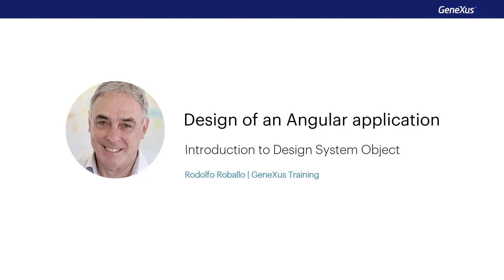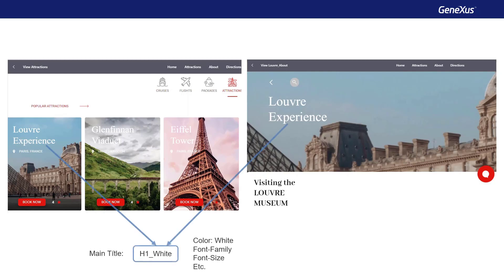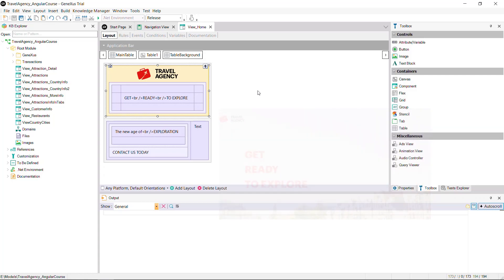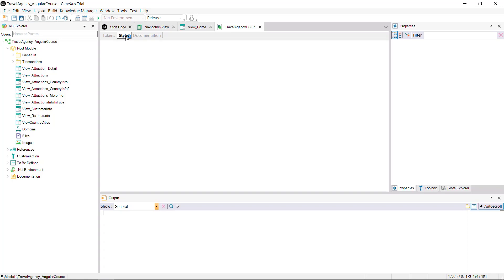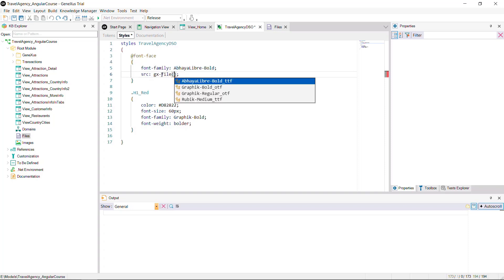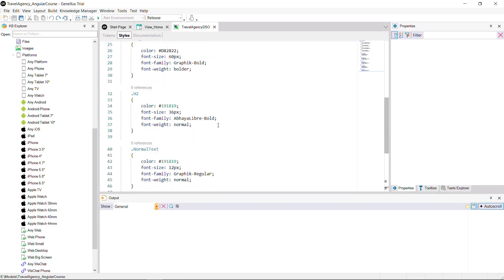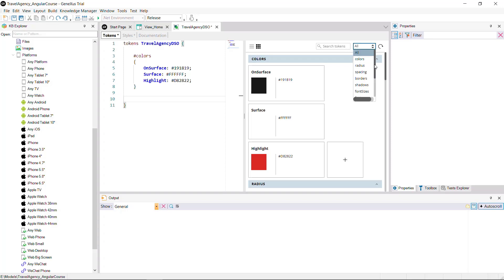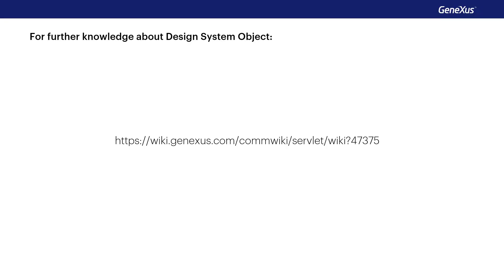Design of an Angular application. Introduction to the Design System object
In other videos we mentioned that an improvement that was incorporated into GeneXus is the Design System Object, as an evolution of the Theme object and the classes. In this video we will see how we can use this object to make design definitions in our application